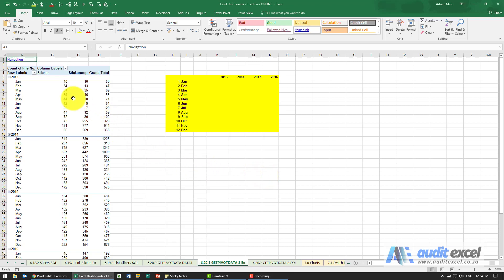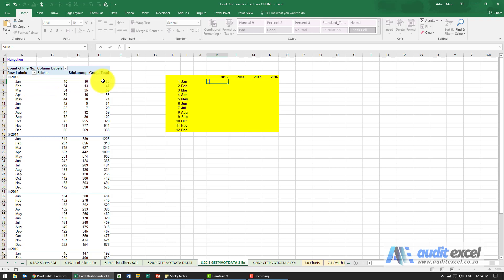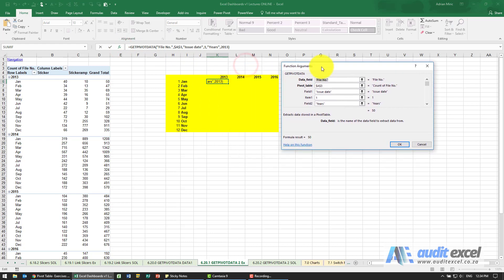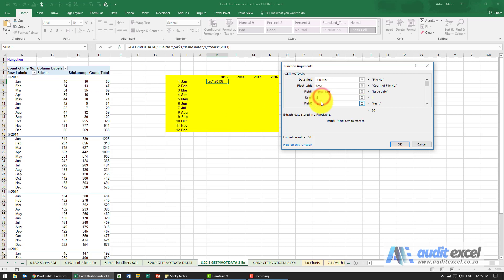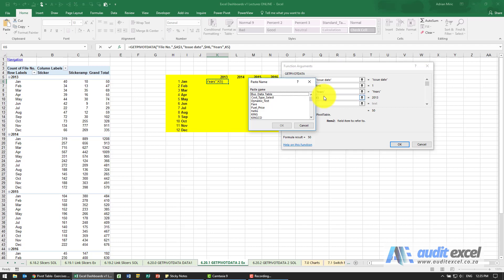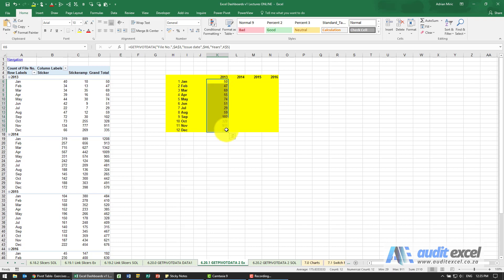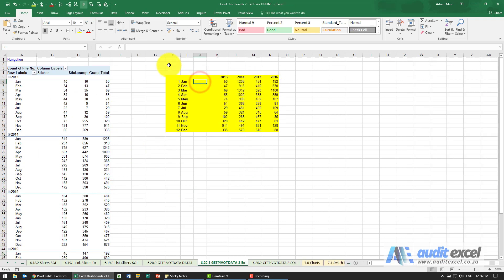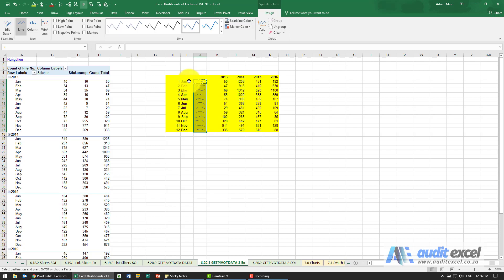Lookup info from a Pivot Tables in Excel (best way)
00:00 Pull data from pivot table for year on year comparison
00:14 VLOOKUP for Pivot Tables without using VLOOKUP
00:22 Easily create Get Pivot Data function
00:36 Change the Get Pivot Data function to refer to cells
01:39 GETPIVOTDATA now shows different values, not all the same values
02:05 Add Sparklines to Pivot Table based data

How to extract specific information from a Pivot Table using a lookup that will grow/ shrink based on the Pivot Table size. Using this method you can also see how to include something like Sparklines in Pivot Table based information.